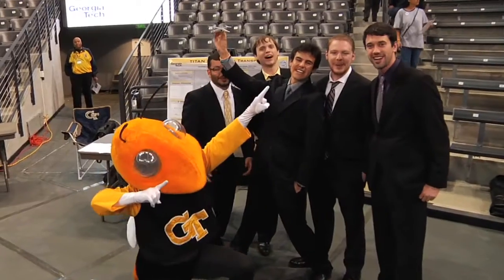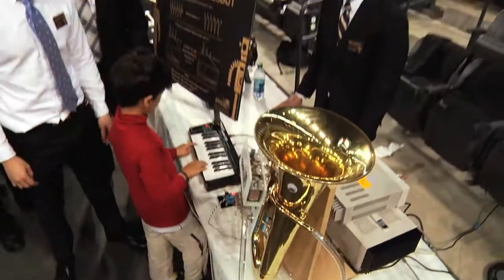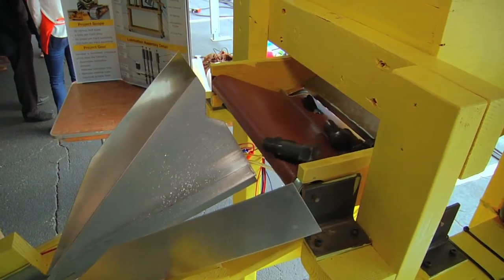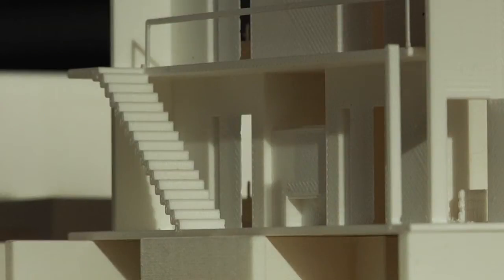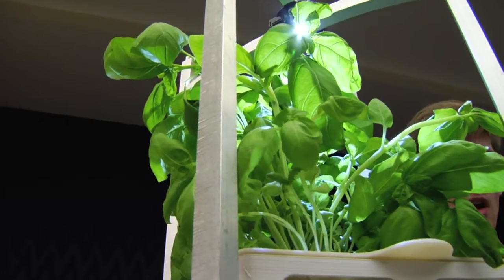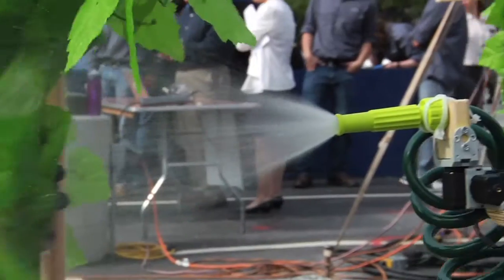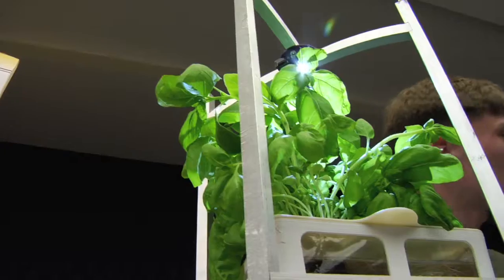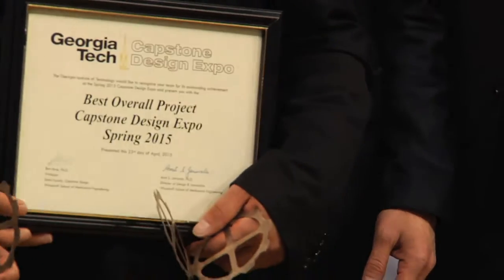Georgia Tech Capstone Design Expo - Spring 2015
Capstone Design is a series of courses offered to undergraduate students from all disciplines at the Georgia Institute of Technology. Students work in teams to design, build, and test prototypes with real world applications. At the end of each semester students showcase their efforts at the Capstone Design Expo.

The Spring 2015 Capstone Design Expo took place on April 23, 2015 and was comprised of nearly 200 teams of over 1,000 students from ME, ECE, AE, BME, CEE, MSE, ISyE, NRE, Arch, PubP and ID.